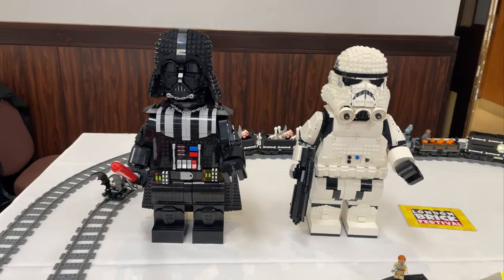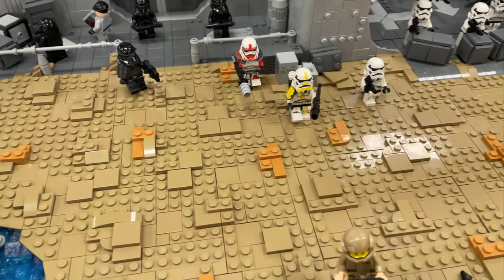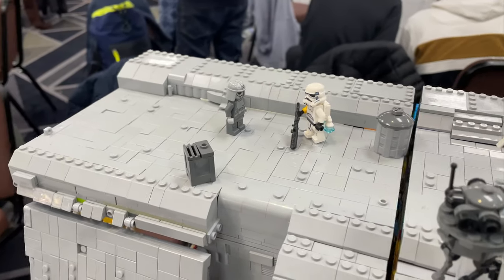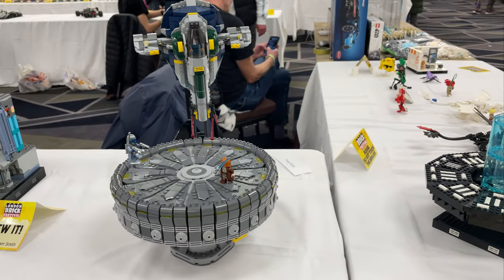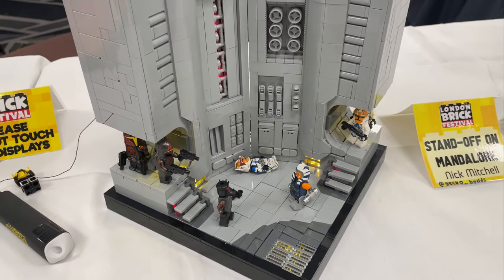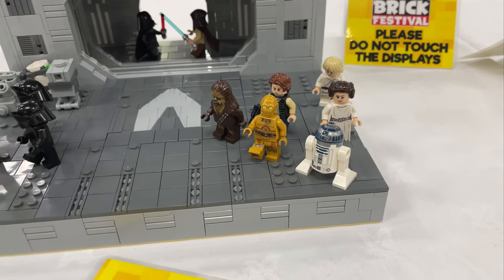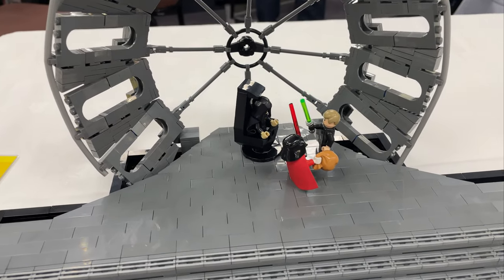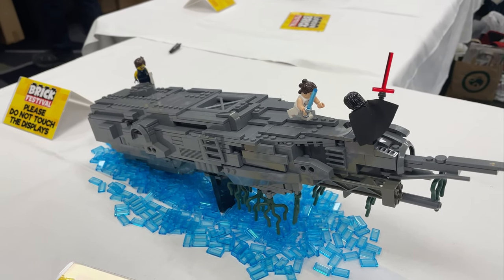EVERY LEGO Star Wars MOC at LONDON BRICK FESTIVAL 5!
How's it going guys?! I attended London Brick Festival 5 and took a look at all of the Star Wars builds on display, including a close look at GonkLUG's 'Iconic Lightsaber Battles' Collaboration project!

Iconic Lightsaber Battles Collab: The Builders

Episode 1: Obi-Wan/Qui-Gon vs Maul - @PlanetTEK
Episode 2: Obi-Wan vs Jango Fett - @notthatsamsmith
Episode 3: Anakin/Obi-Wan vs Count Dooku - @notthatsamsmith
Clone Wars: Ahsoka vs Maul - @Gecko_builds
Episode 3: Obi-Wan vs Anakin - @studio6438
Rebels: Kanan/Ezra/Ahsoka/Maul vs Inquisitors - @BrickmadSam
Episode 4: Obi-Wan vs Darth Vader - @bentuzz99
Episode 5: Luke vs Wampa - @notthatsamsmith
Episode 6: Luke vs Darth Vader - @PlanetTEK
Episode 7: Rey vs Kylo Ren - @RedBrixProductions
Episode 8: Luke vs Kylo Ren - @PlanetTEK
Episode 9: Rey vs Kylo Ren - @studio6438

Make sure you click that notification bell as you won't want to miss out on the weekly Tuesday Livestreams at 8:00PM UK Time where you can earn your own stream currency, 'studs' that you can spend on stream rewards, enter giveaways and tonnes of other cool stuff!

FREE STREAM COMMANDS:

!redeem unlurk

!hellothere
!choke
!iloveyou
!suds

!quote

!studs
!top
!tophours
!givestuds

!slots

!mybet
!bet 0:45-0:59
!bet 1:00-1:14
!bet 1:15-1:29
!bet 1:30-1:44
!bet 1:45-1:59
!bet 2:00-2:14
!bet 2:15-2:29
!bet 2:30-2:44
!bet 2:45-2:59
!bet 3:00-3:14
!bet 3:15-3:29
!bet 3:30-3:44
!bet 3:45-3:59
!bet 4:00+

At 1,000 Subscribers i'll be giving away 1x 75337 AT-TE Walker. To enter, come along to the live streams, earn studs and use the command !1000 to be in with a chance of winning!